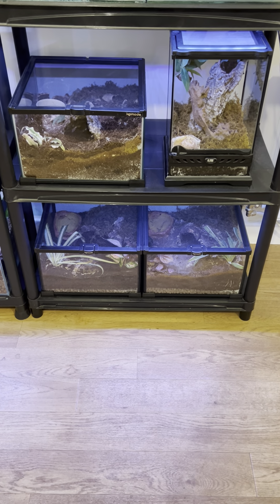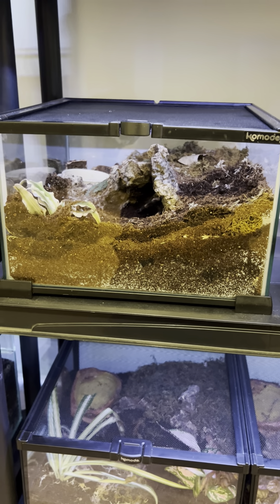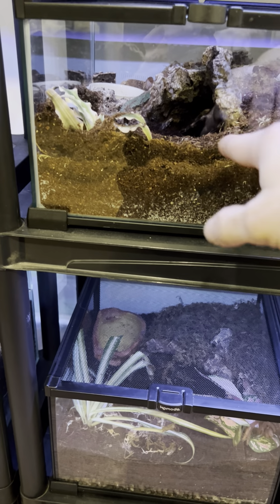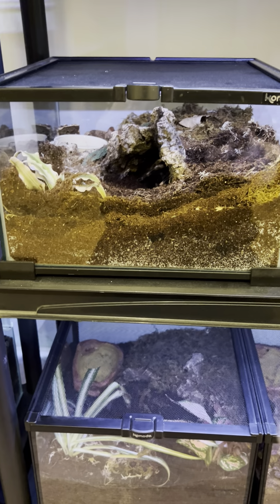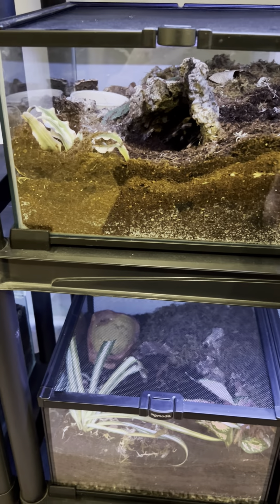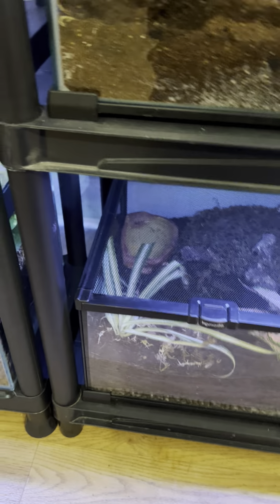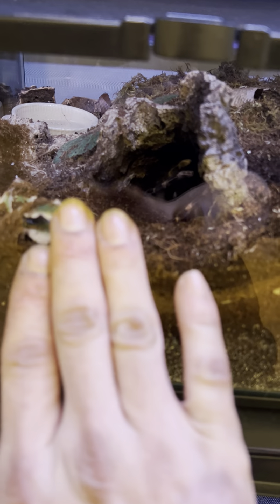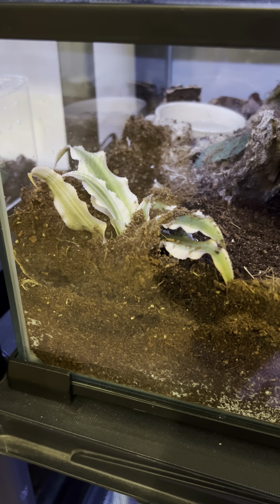Nhandu chromatus has tidied up after herself!?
Never had a T do this to such a dedicated level, amazing! 🤩